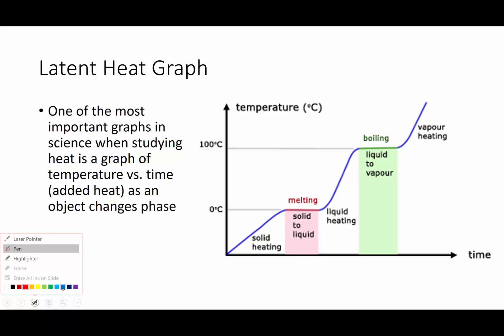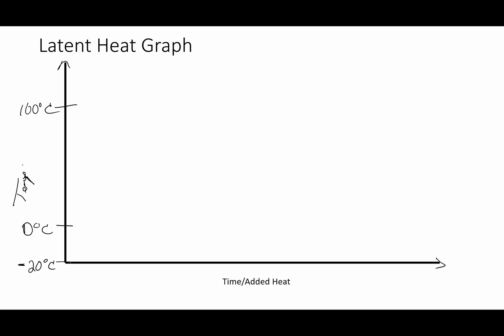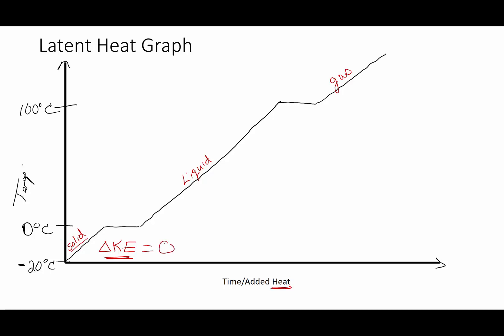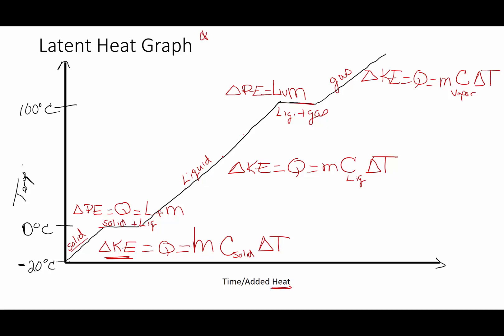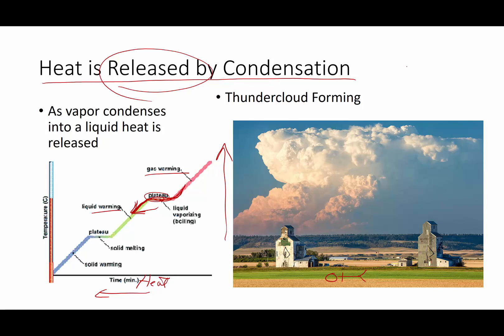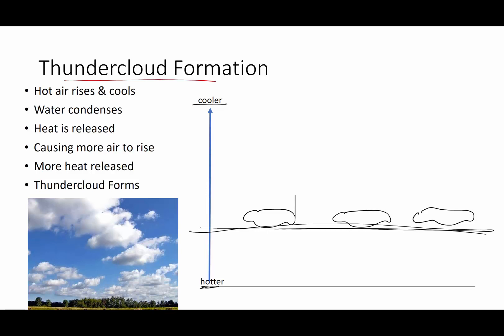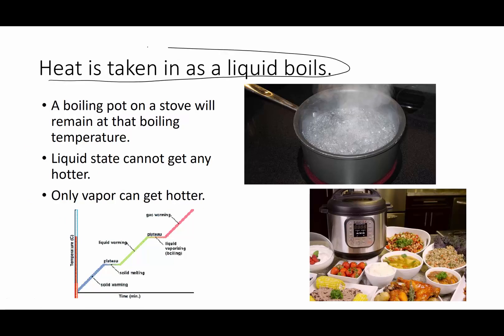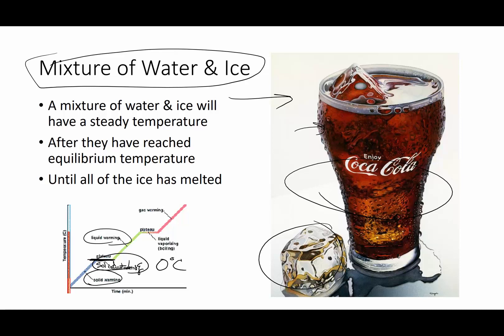P14-14 Latent Heat Graph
As a material changes state from a solid to a liquid to a gas energy must be taken in or released.